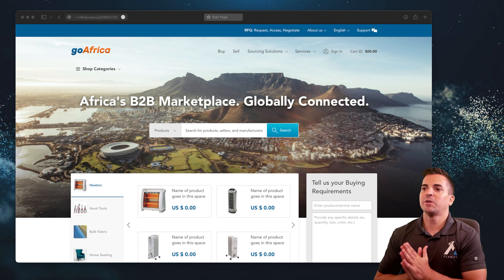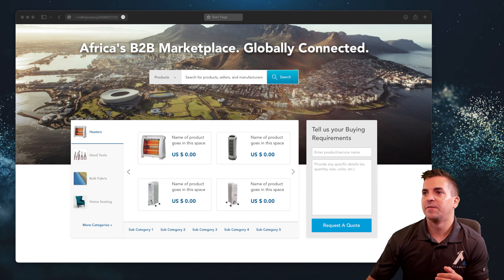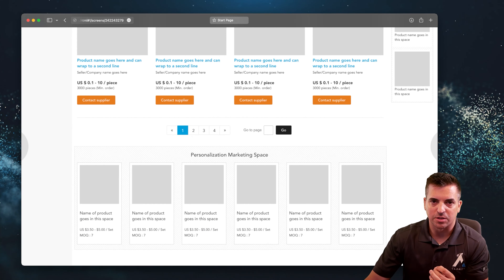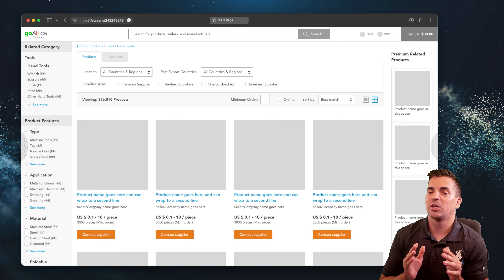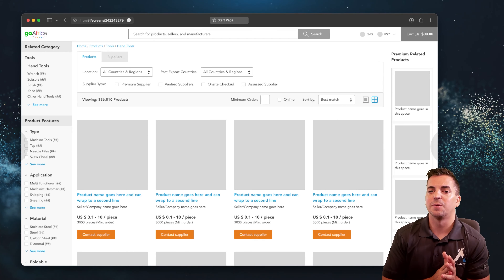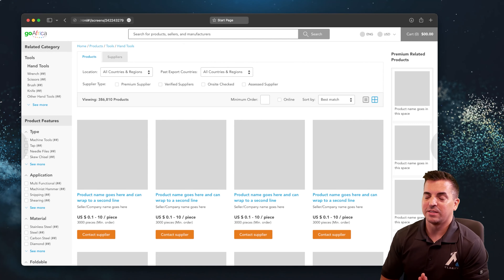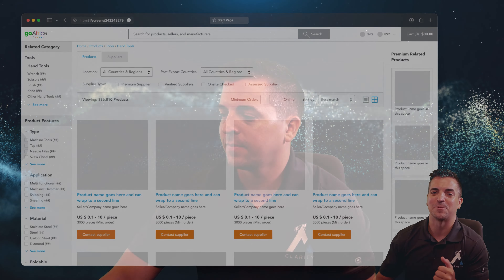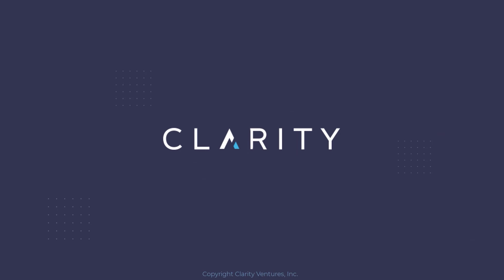Driving Marketing Success in Marketplace eCommerce Through Analytics and Feedback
eCommerce platforms are constantly evolving, and in order to stay ahead of the competition, online businesses need to be able to adapt quickly. In this video, we discuss how driving marketing success in marketplace eCommerce through analytics and feedback can help you stay on top of your game.